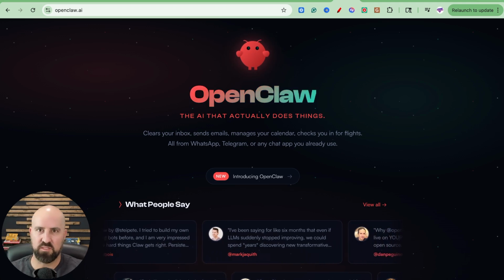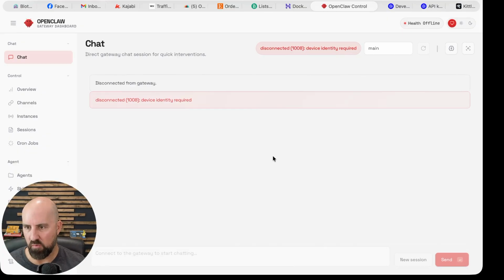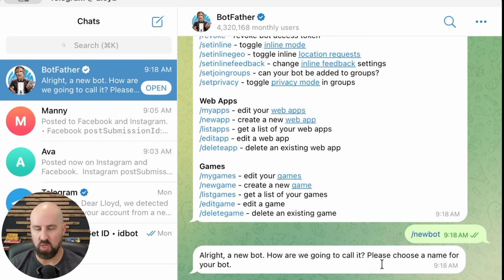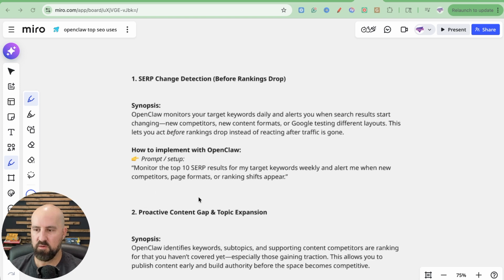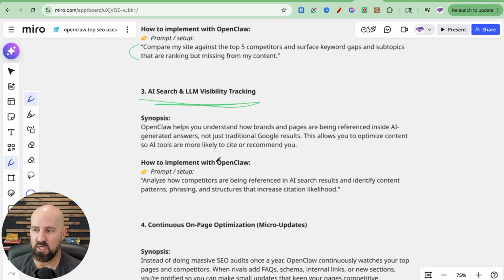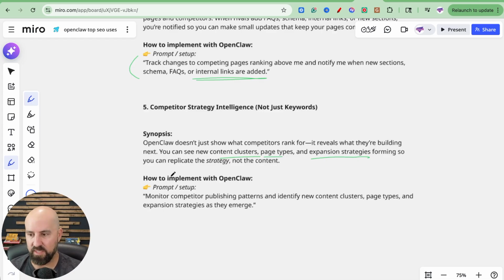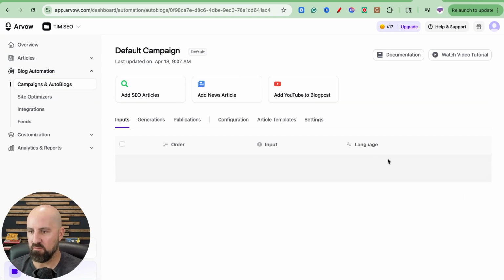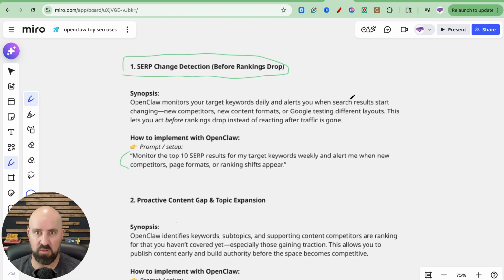This Telegram Setup Turned OpenClaw Into My 24/7 SEO Agent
I walk through exactly how I set up OpenClaw as a proactive SEO agent and why this completely changes how SEO agencies, consultants, and business owners should operate moving forward. I start with the step-by-step OpenClaw setup using a VPS, Docker, and OpenAI, then show how to connect OpenClaw through its gateway or directly to Telegram so it runs in the background without constant prompting.

From there, I break down the top five proactive SEO workflows I actually use—things like SERP change detection, content gap discovery, AI search visibility tracking, continuous on-page optimization, and competitor strategy intelligence. These are systems that alert me before rankings drop, surface opportunities competitors haven’t capitalized on yet, and expose what large competitors are building next.

I also show how I pair OpenClaw with automated content creation using Arvow to turn competitor insights into fully optimized SEO articles with internal links, FAQs, schema, images, and AI-friendly structure—without spending thousands on an agency or wasting hours on manual audits. This is about building an SEO machine that works while you sleep.

If you want to move from reactive SEO to proactive SEO and build something that scales fast, this setup is the blueprint.

00:01 Turning OpenClaw Into a Proactive SEO Agency
00:37 VPS and Docker Setup for OpenClaw
00:57 Deploying OpenClaw and Connecting OpenAI
01:55 Using the Gateway to Control OpenClaw
02:16 Connecting OpenClaw to Telegram
03:25 Creating and Configuring a Telegram Bot
04:15 Automating Daily Content and SEO Tasks
05:42 Turning OpenClaw Into a Full SEO Agent
06:00 SERP Change Detection and Alerts
07:06 Proactive Content Gap Discovery
07:47 AI Search and LLM Visibility Tracking
08:46 Continuous On-Page SEO Optimization
09:36 Competitor Strategy and Expansion Tracking
10:40 Turning Competitor Data Into SEO Content
11:04 Scaling SEO Content With Arvow
13:18 Saving Thousands and Beating Bigger Competitors